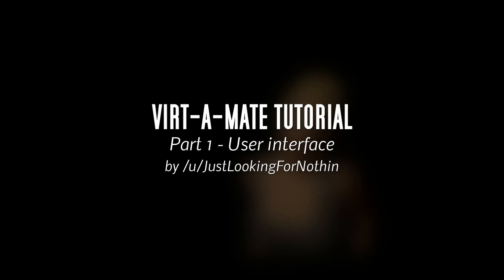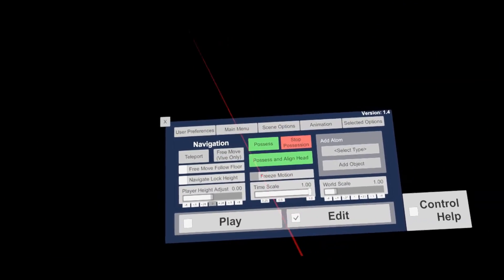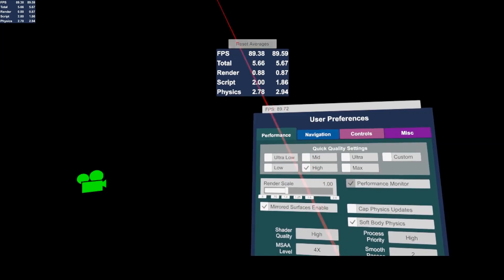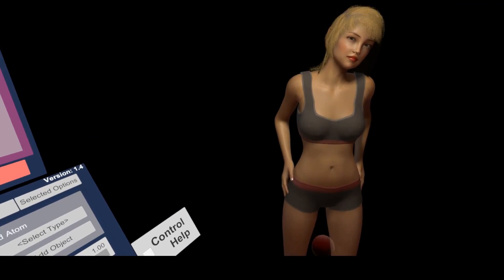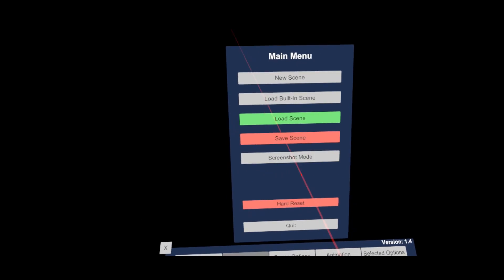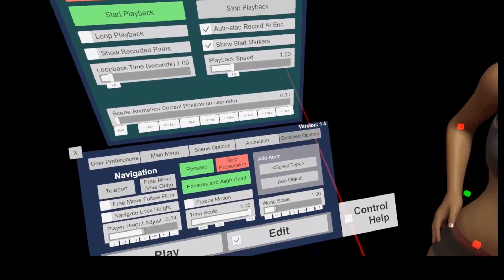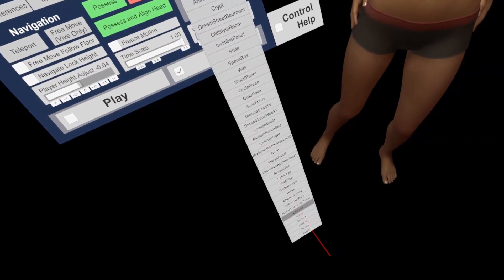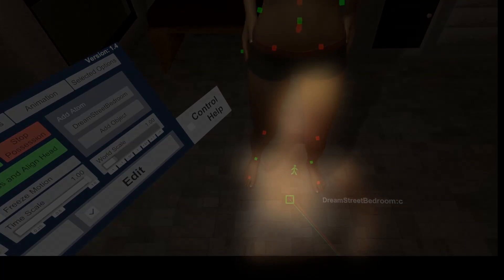VAM Tutorial Part 1 - User Interface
Virt A Mate tutorial part one: User interface. UPDTATED VERSION: Tutorial #12!

Note also the WIKI link in this post.